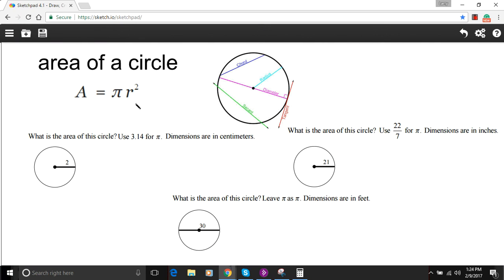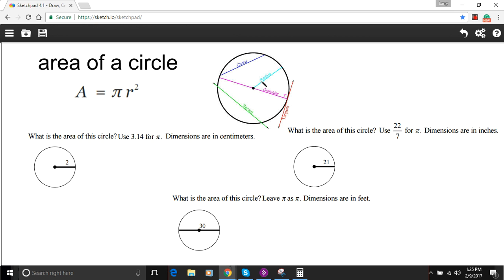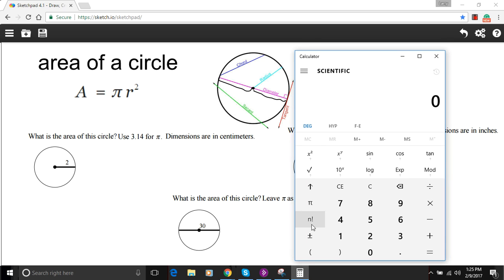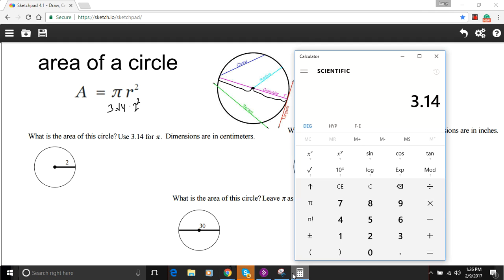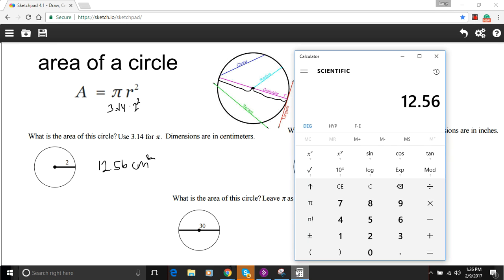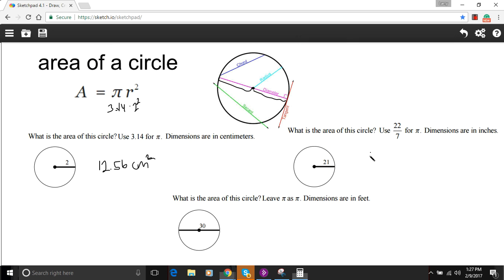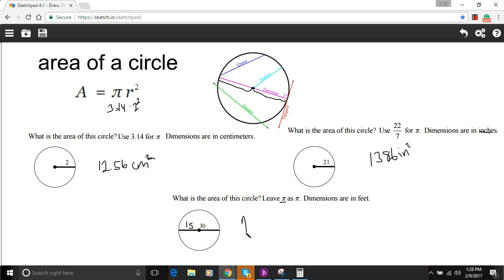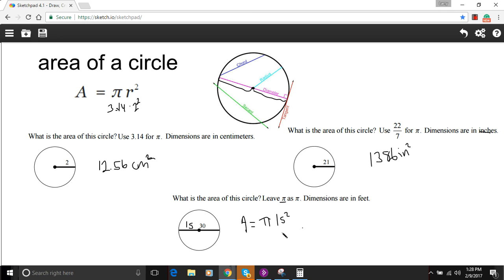Prealgebra: Area of a Circle